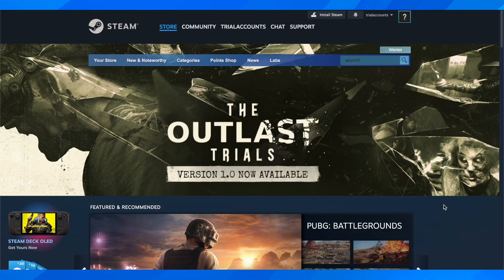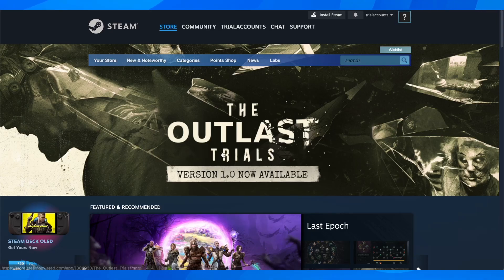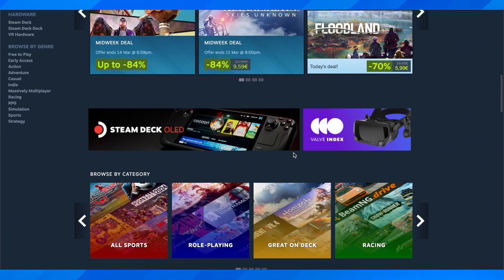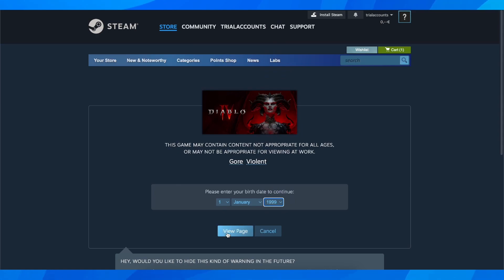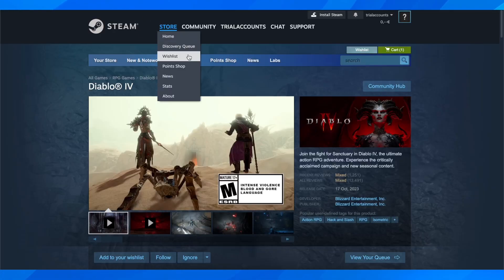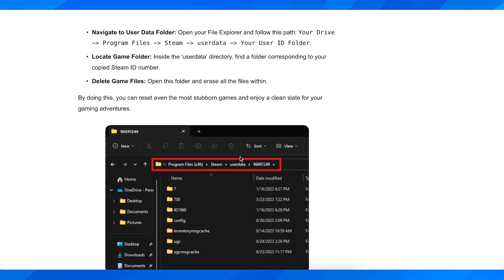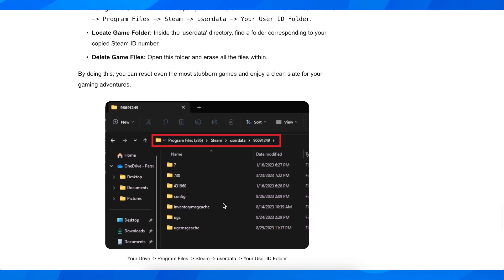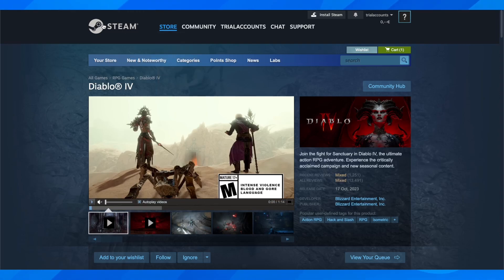How To Reset Steam Game Progress - Full Tutorial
Resetting Steam game progress can be a useful tool for players who want to start a game from scratch or troubleshoot any issues they may be experiencing. To reset game progress on Steam, first, open the Steam client and navigate to your game library. Right-click on the game you wish to reset and select "Properties." In the "Local Files" tab, click on "Verify Integrity of Game Files" to ensure a clean reset.

Next, navigate to the game's installation folder and delete any save files or folders related to the game. Finally, restart the game to begin with a clean slate. It is important to note that resetting game progress cannot be undone, so it is recommended to back up any important save files before proceeding with the reset. By following these steps, players can easily reset their game progress on Steam with ease.